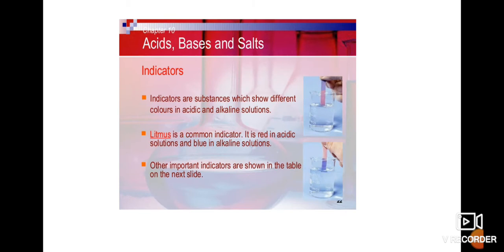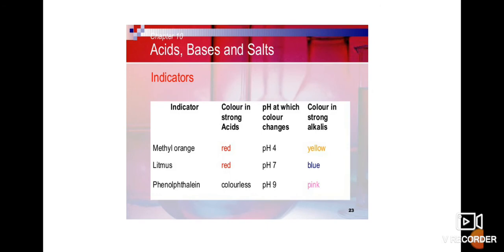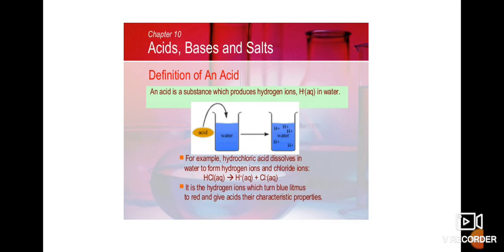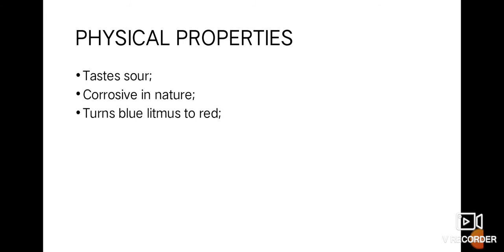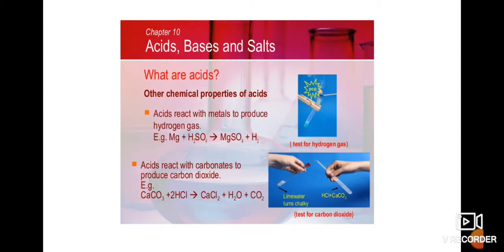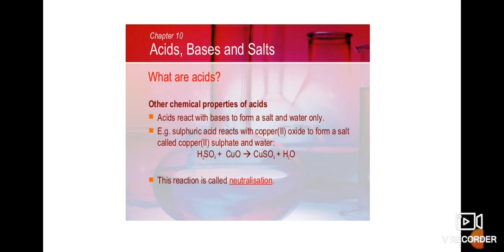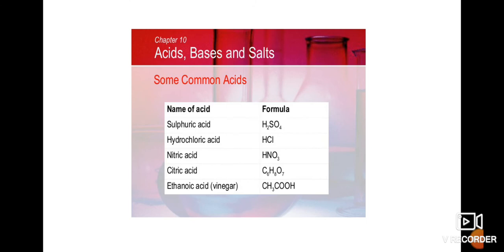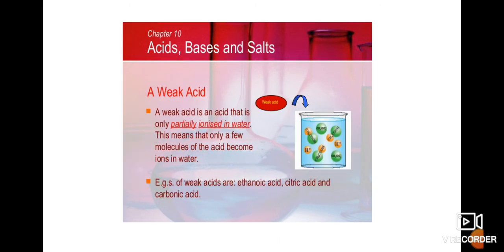Acids, bases and Salts-Module 1